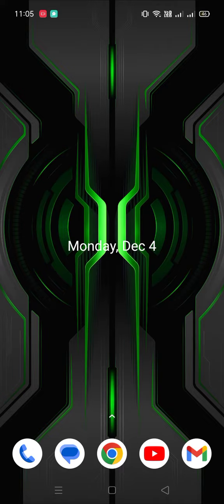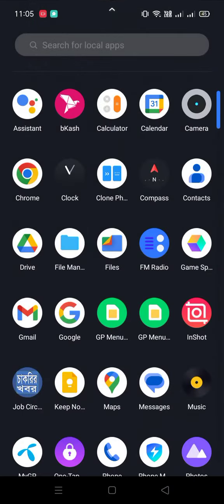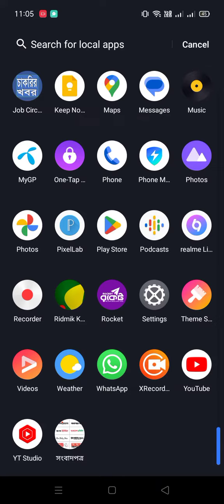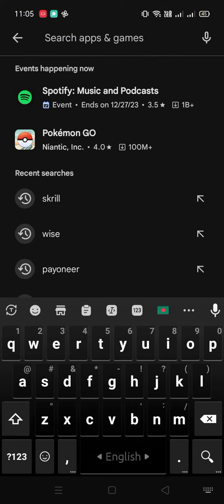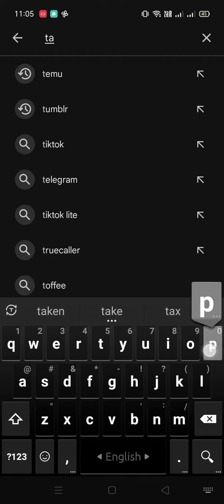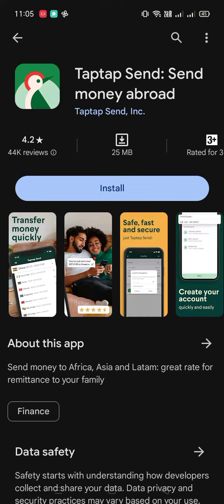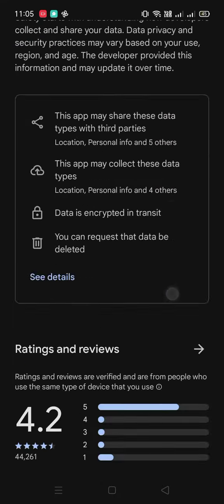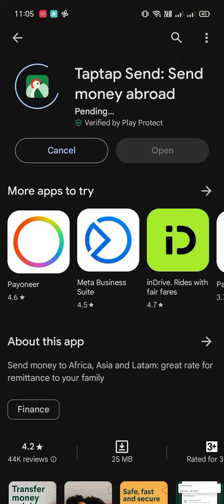TapTap Send Money Transfer App Download & Installation Full Guide - TapTap Send App Overview